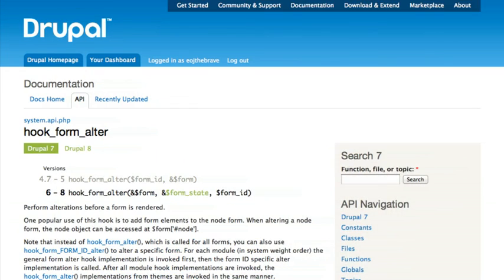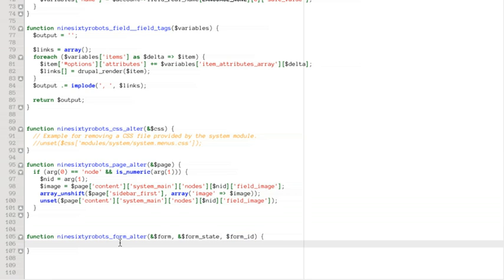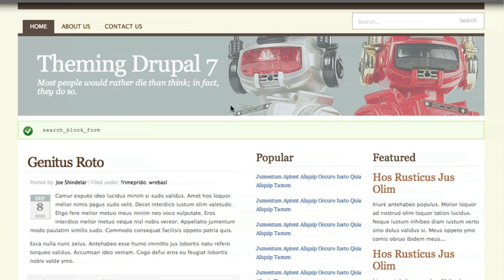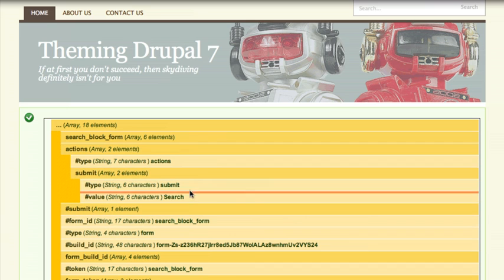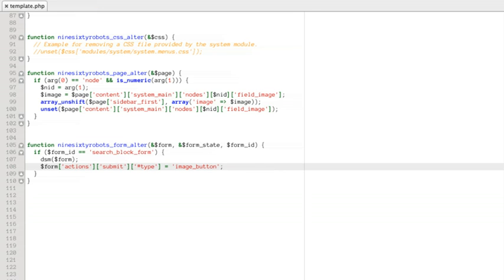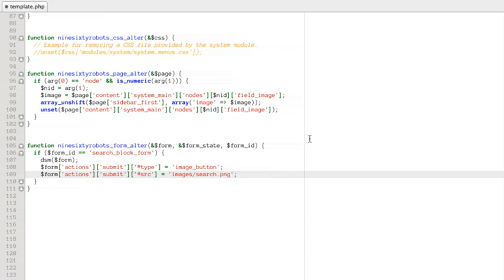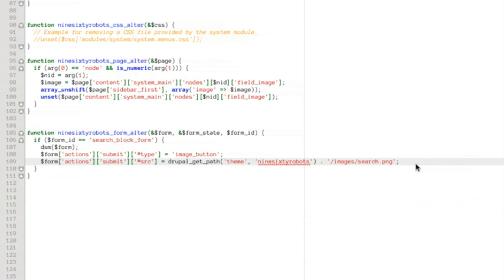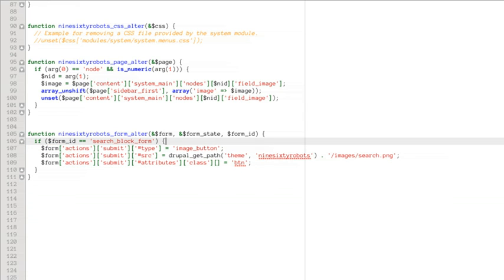13_Altering forms from the theme layer